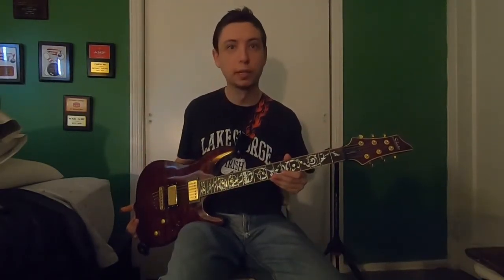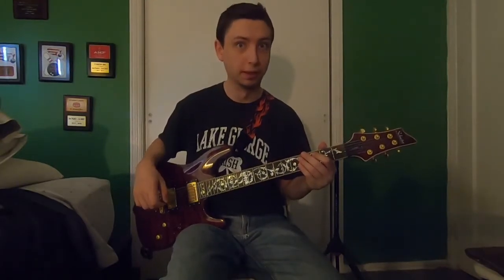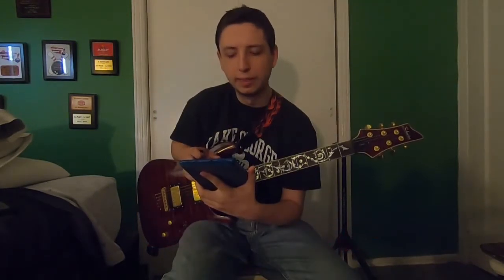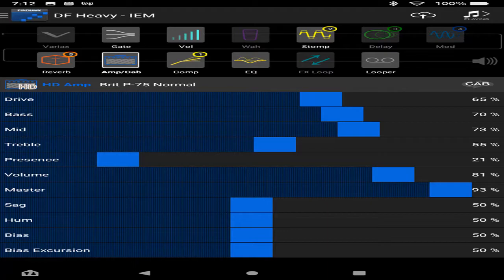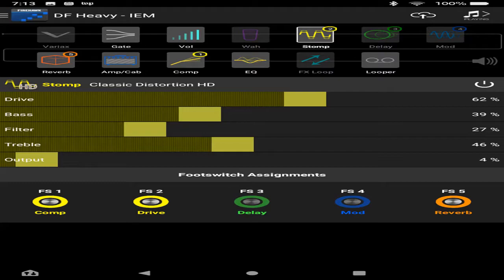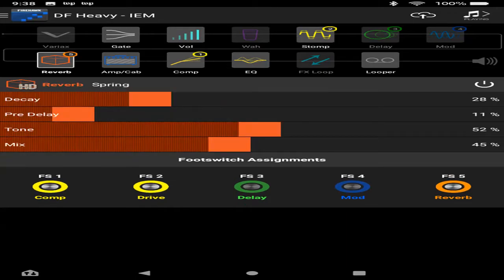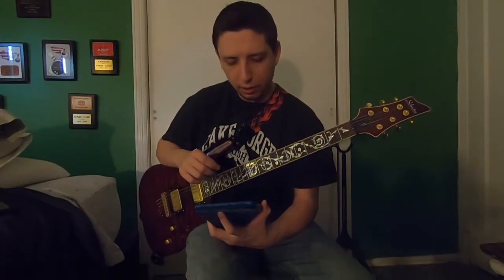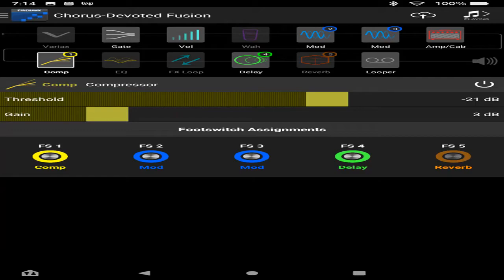Devoted Fusion - Sean Cusack's Guitar Setup for "Hill Valley 88" Album!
Here is the guitar and the effects on my Firehawk FX pedalboard used on our latest album, "Hill Valley 88".  The one thing I forgot to mention in the video is that I plug the guitar into my Firehawk FX pedalboard.  Then plug the pedalboard into my Presonus Audiobox USB (used for home demos only.  Westfall Studios has a different plugin setup and therefore used a DI box instead).  My audiobox then plugs into my computer through USB.  I did not use any amps.  This is all digital.

If there are any positive questions or comments, please let me know.  I would love to hear your feedback!

00:00 Intro
00:27 Guitar and Firehawk FX Setup
03:27 Distortion Tone Setup
07:33 Distortion Sound Test
08:10 Chorus Tones Setup (Clean)
10:26 Chorus Sound Test
11:05 Outro

Setup:

Schecter C1 Classic Diamond Series Guitar
Line 6 Firehawk FX Multi-effect Pedalboard
Audiobox USB
Audacity OR Presonus Studio One (Program for PC)
Pro Tools 11 (Used at Westfall Studios for album)
DI Box (Used at Westfall Studios for album)

Our new album, "Hill Valley 88", is available NOW through all music services including iTunes (Apple Music), Spotify, Amazon, iHeartRadio, and MUCH more!  See the Linktree below!